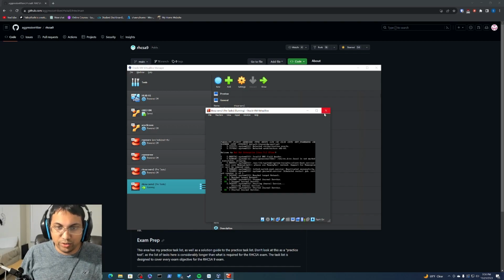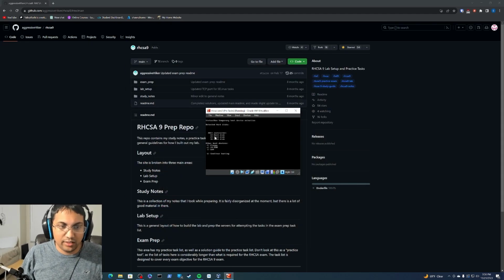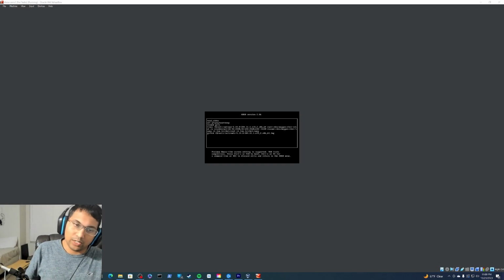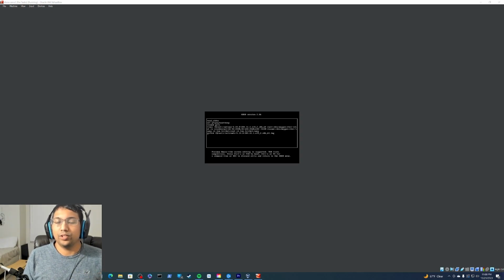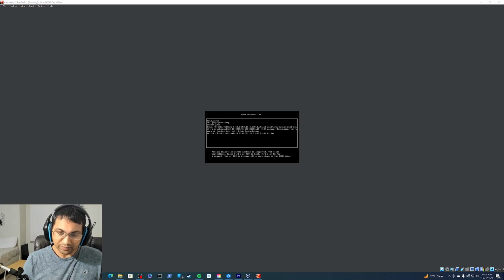RHCSA Lab Task 1 - Recovery from Non-Bootable Environment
Not my lab. Link to Github repo by AggressiveHiker

Timestamps:
[00:00] - Intro
[01:36] - Lab Beginning
[01:58] - Bootoader
[04:47] - Appending rd.break
[05:27] - Emergency Shell
[07:37: - Chroot Jail
[11:20] - Outro